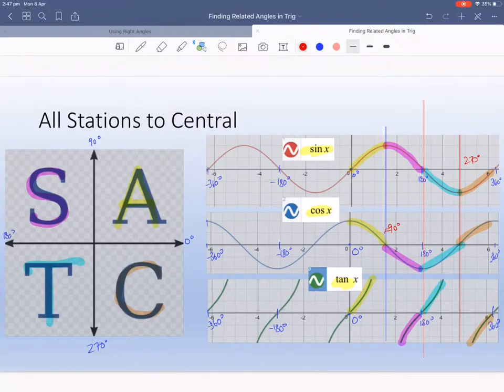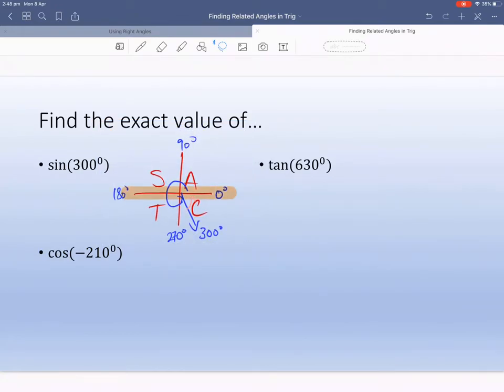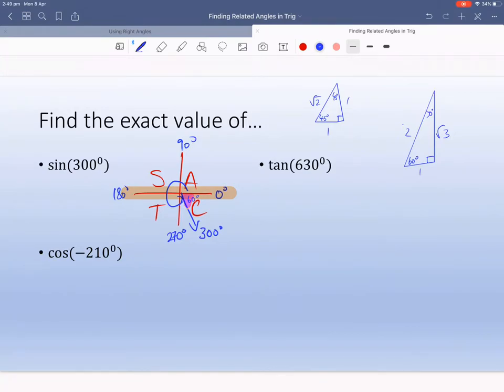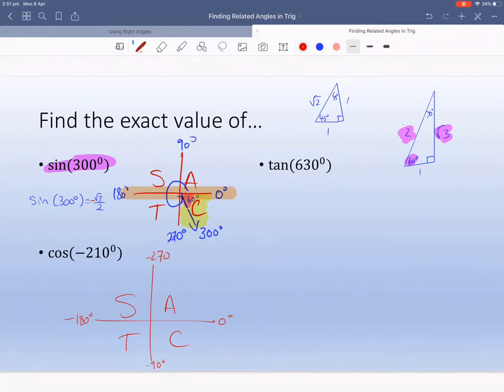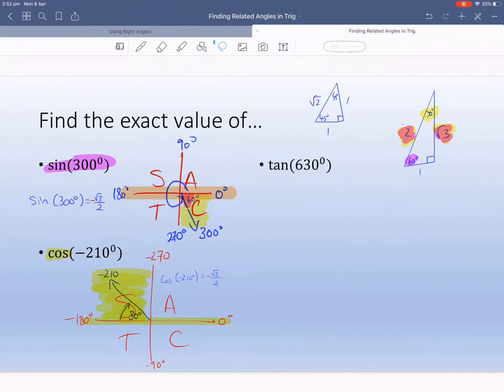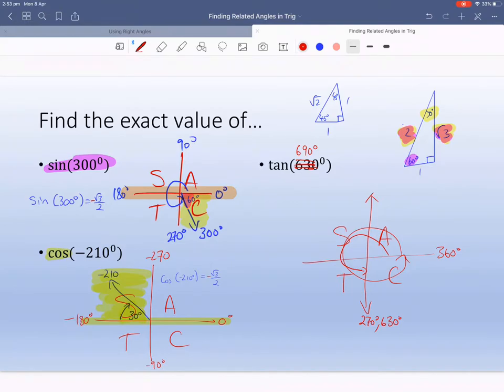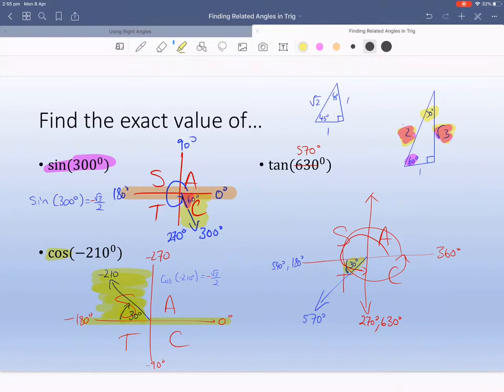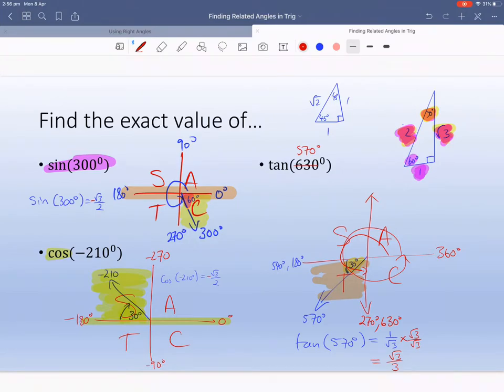Related angles Trig pt 2